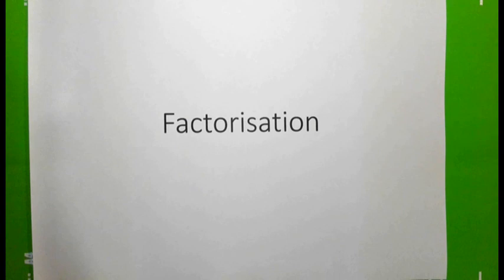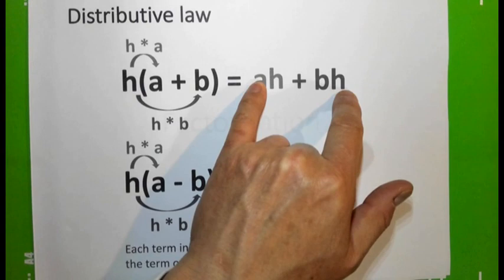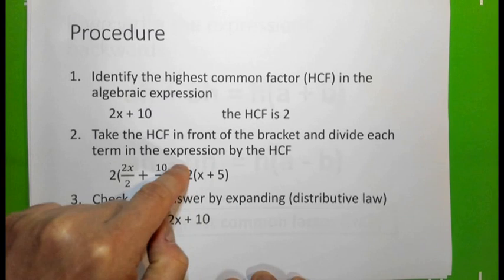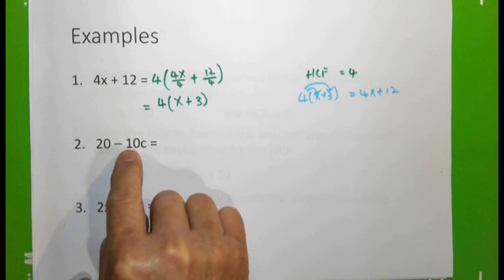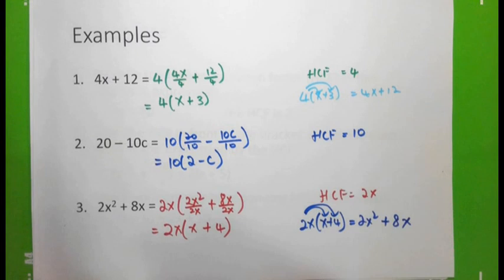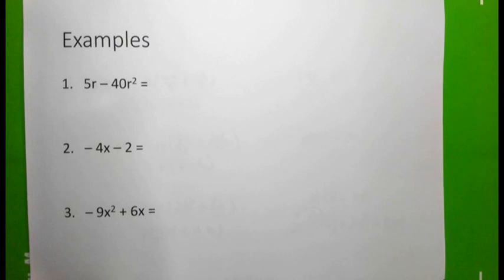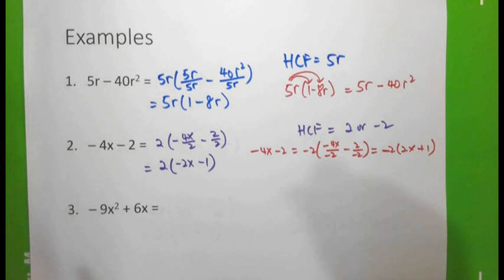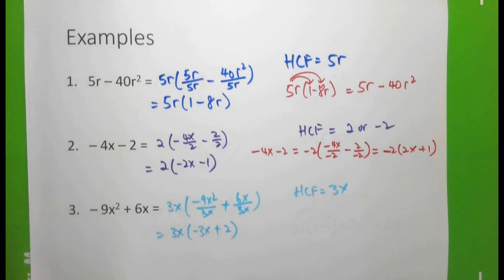Algebra - Factorising Algebraic Expressions (Introduction)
Factorising algebraic expressions
This is an introductory to factorising algebraic expressions. Students will lean how to use the highest common factor to factorise an algebraic expression.

Copyright Michael Loh October 2017